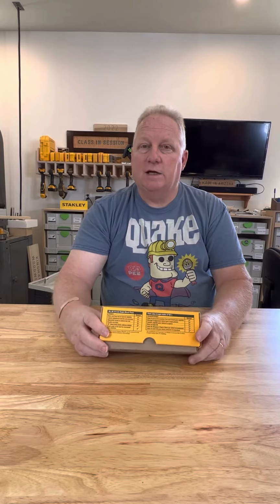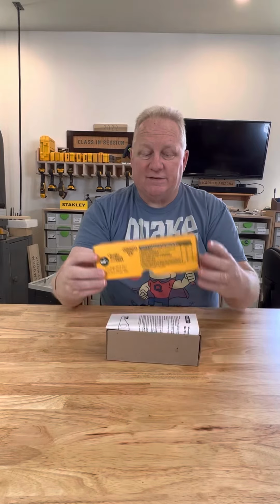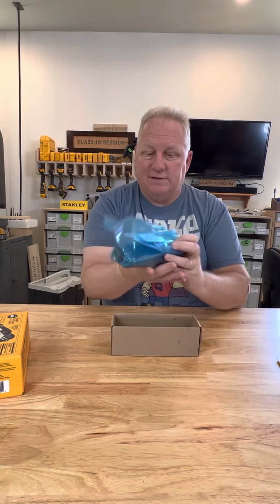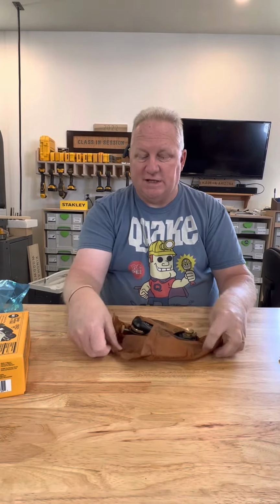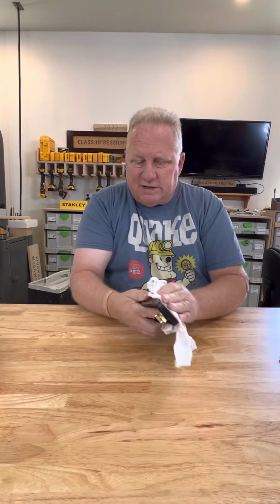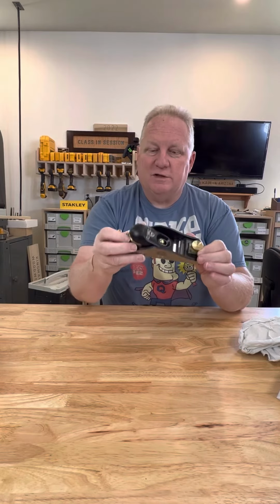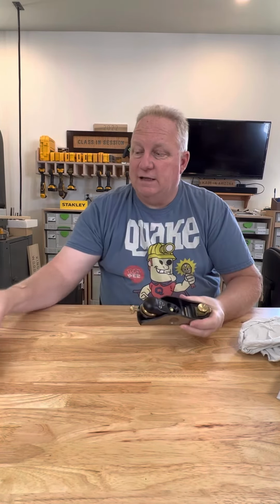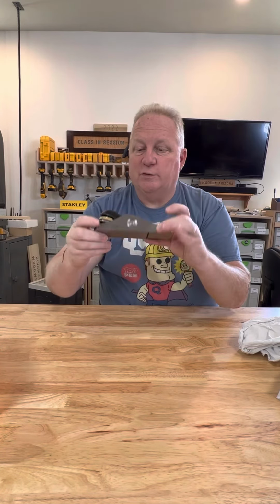Stanley low angle block plane unboxing. My first purchased new hand plane.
Block plane unboxing.